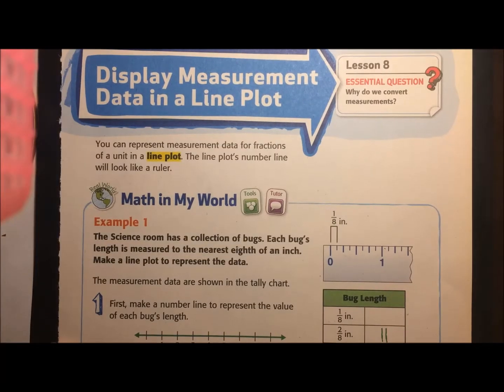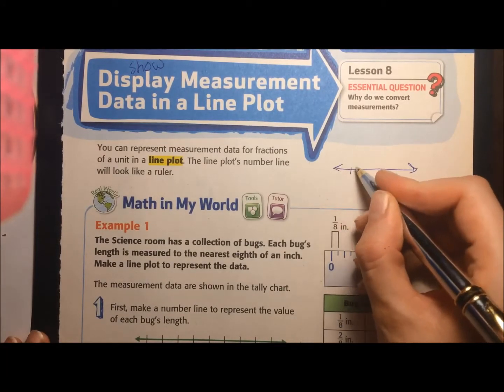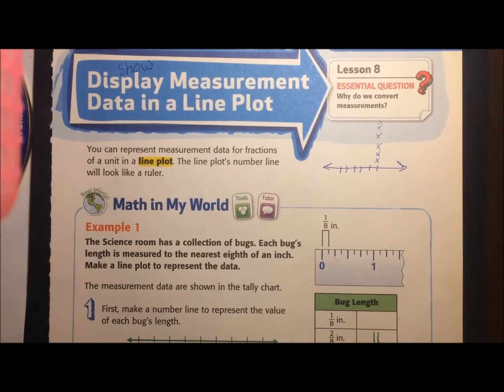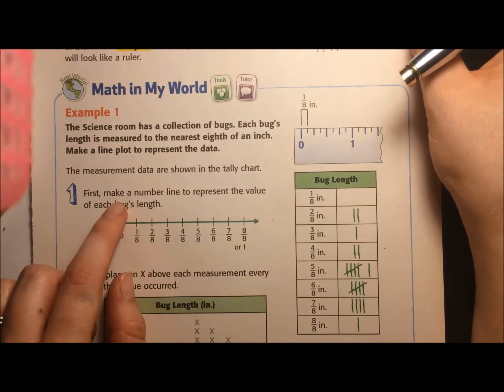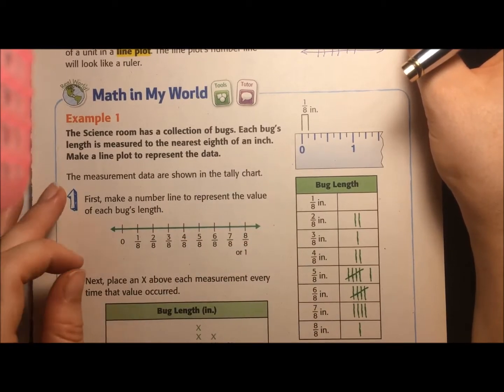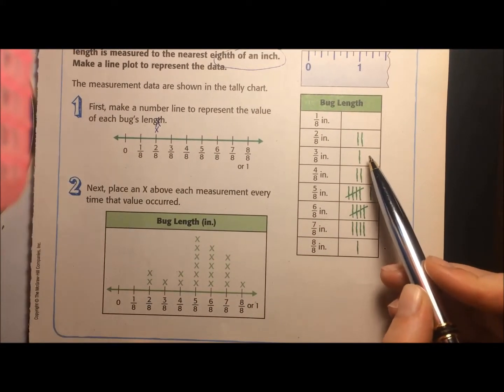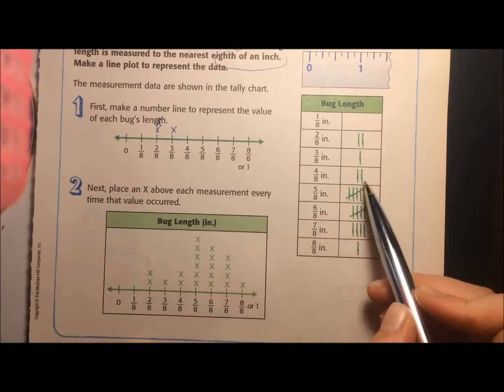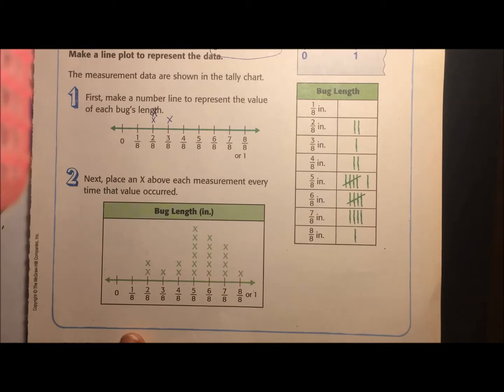My Math Flip Chapter 11 Lesson 8